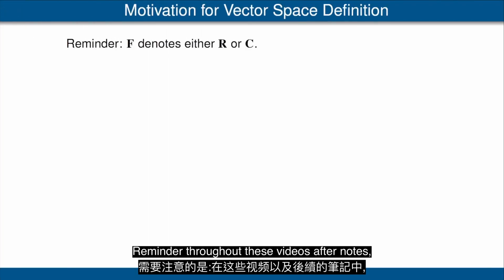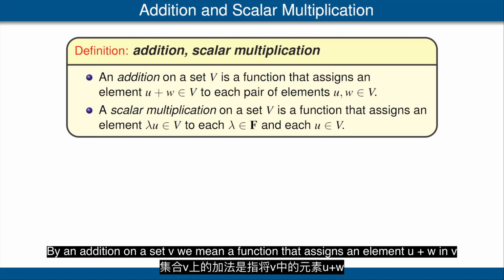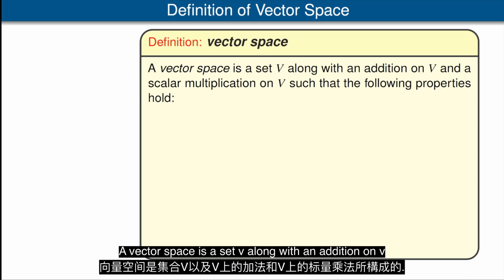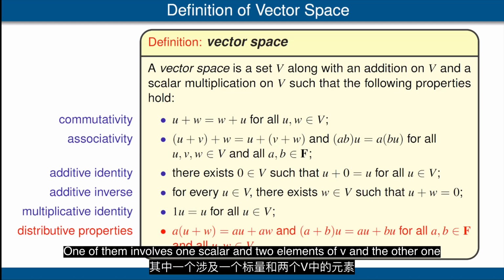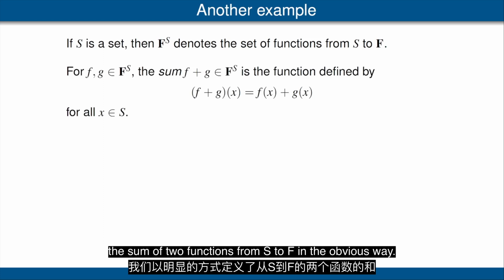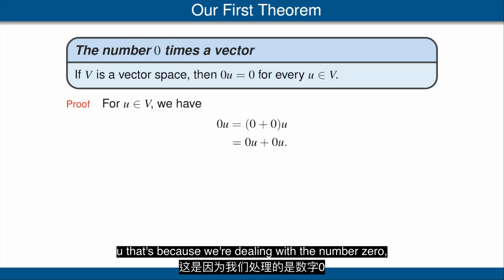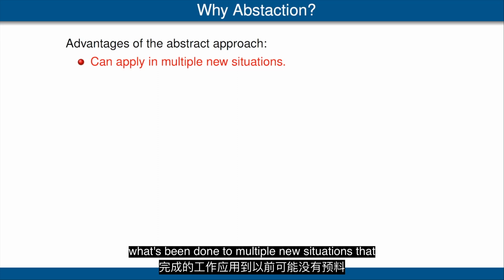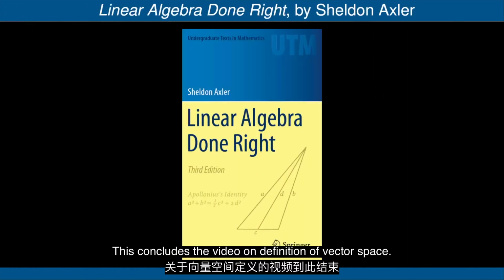3. 向量空間的定義 線性代數應該這樣學 [中英雙語字幕] feat. Sheldon Axler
Welcome to the video presentation of 'Linear Algebra Done Right.' This video is available with both English and Chinese subtitles for a comprehensive understanding. For the original content, please visit Professor Sheldon Axler's Special thanks to Professor Sheldon Axler for his invaluable contributions to the field of Linear Algebra.

歡迎觀看《線性代數應該這樣學》的視頻介紹。本視頻提供中英文字幕，以便於更全面地理解內容。欲查看原始內容，請訪問謝爾頓·阿克斯勒教授的網站：特別感謝謝爾頓·阿克斯勒教授對線性代數領域的寶貴貢獻。